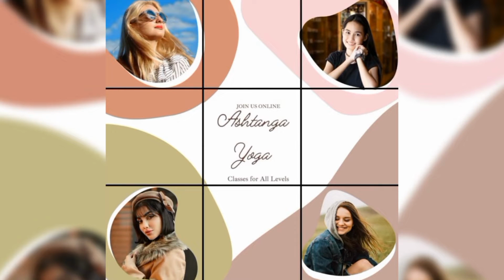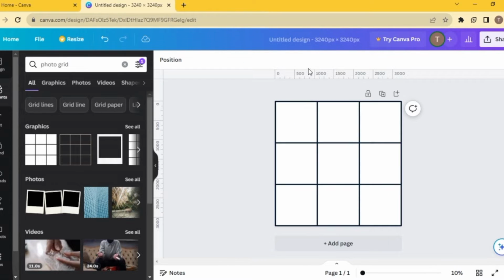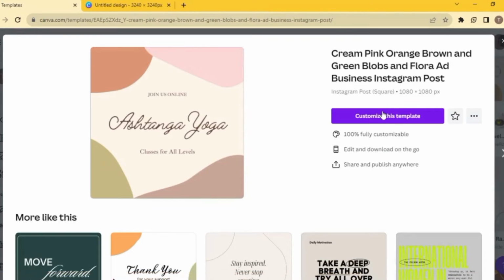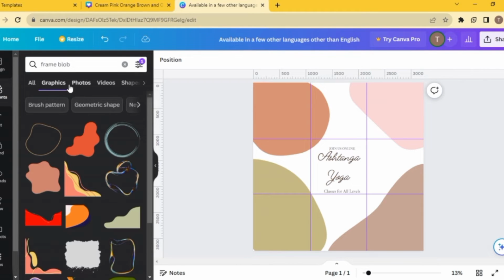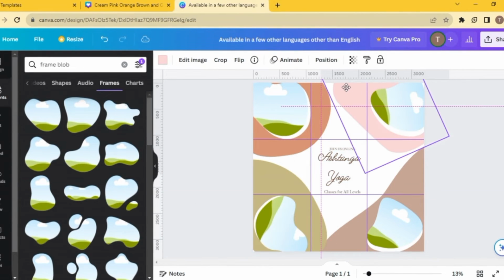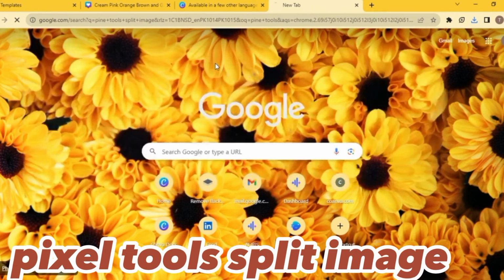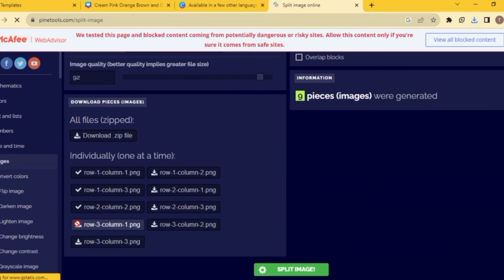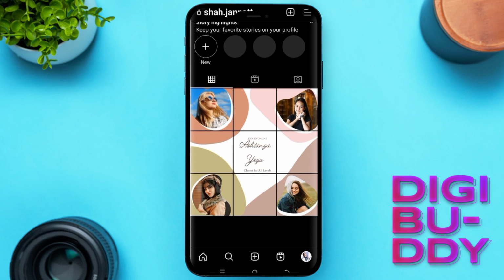How to Create Puzzle Grid Instagram Canva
In this video, we're going to show you how to create a Puzzle Grid Instagram Canva! This can be a great way to show off your design skills and creativity, and it's a great way to promote your work!